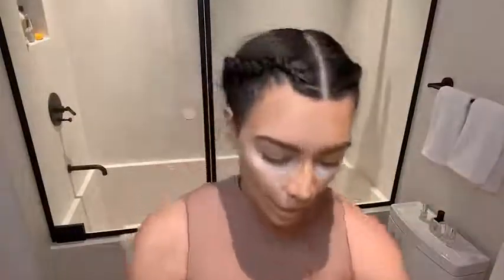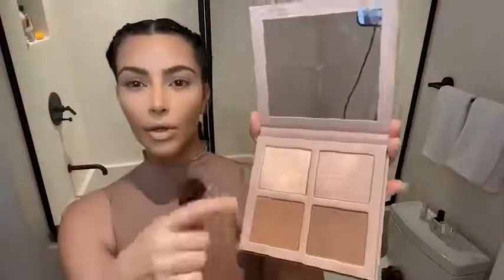kim kardashian morning makeup routine with her daughter